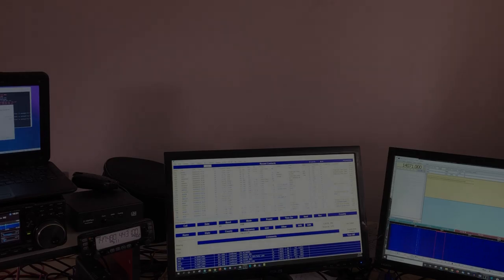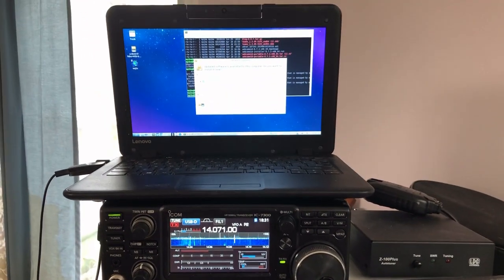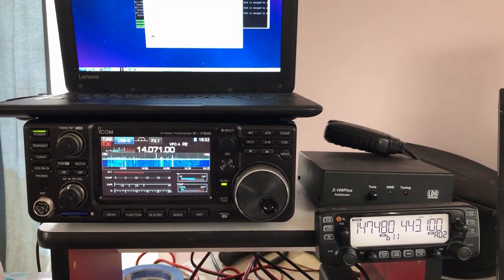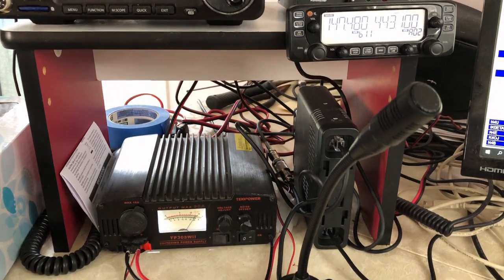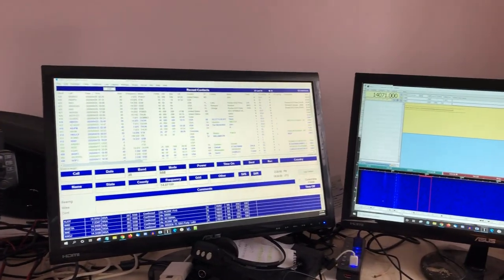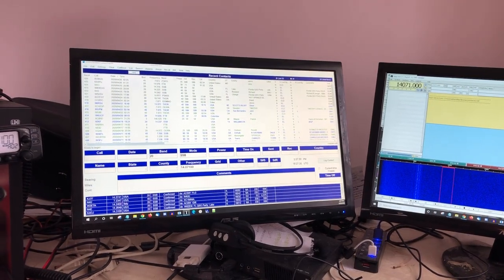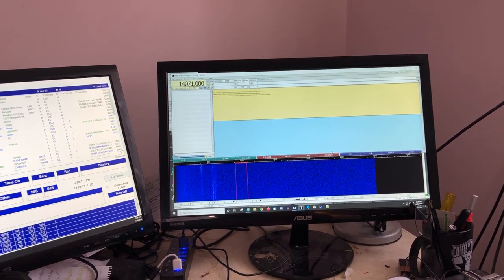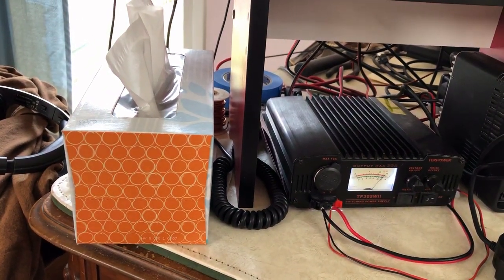Virtual Ham Shack Tour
A quick tour of my current shack set up, to break in the new channel.

Everything else is stuff you can get at DXEngeneering, Gigaparts, etc. I'm not a salesman, buy what you want.